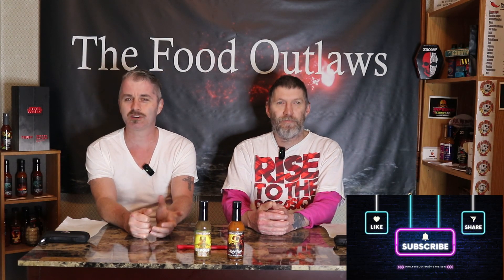SHINEDOWN Garlic Habanero and Pineapple Jerk Sauce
In this video we try the other two sauces from the band SHINEDOWN from Torchbearers Sauce co.
Send us a challenge to...
211 New Street
Horse Cave